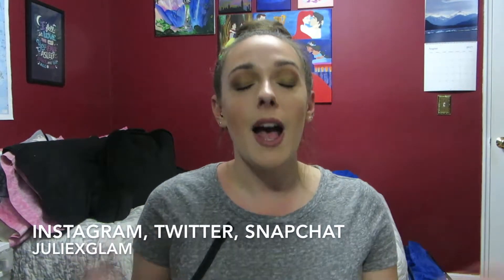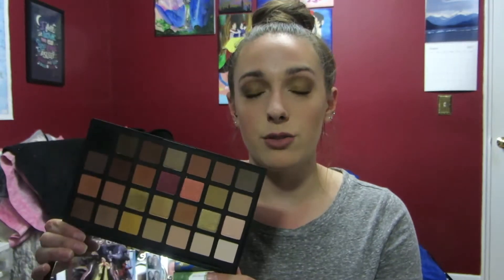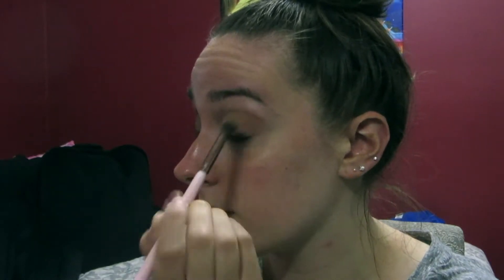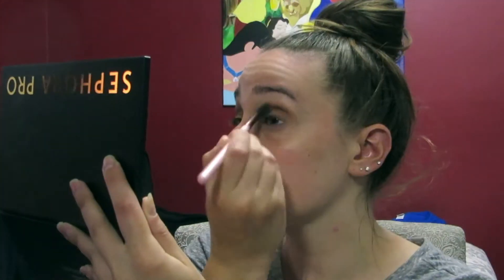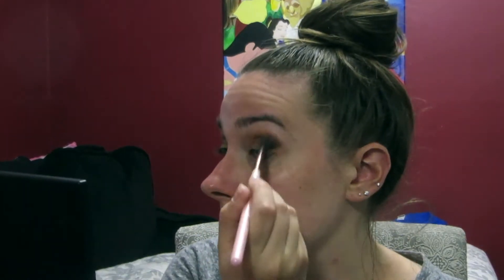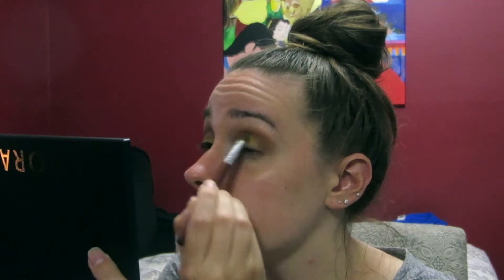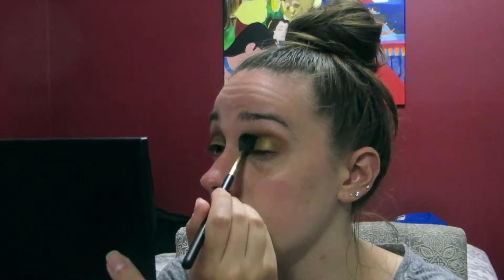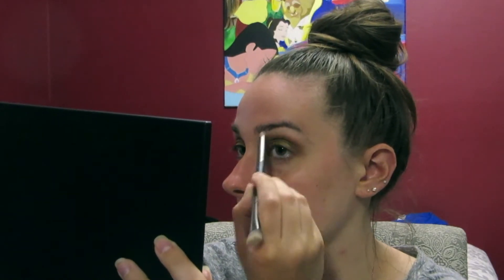Summer to Fall Makeup Tutorial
OPEN ME

Summer to Fall Makeup look! Ft. the Sephora Pro Warm Palette

Follow me everywhere on social media @ juliexglam

Products Used:

Sephora Pro Warm palette
Tarte tarteist lip paint- Birthday suit
Mona vera brush
Sigma eye shading E55
Crown C476 crease/shadow brush